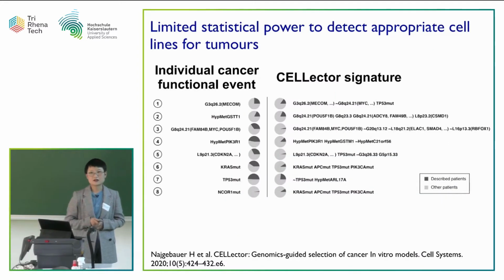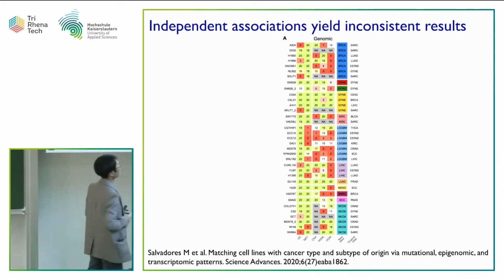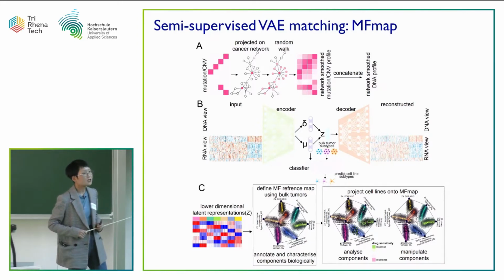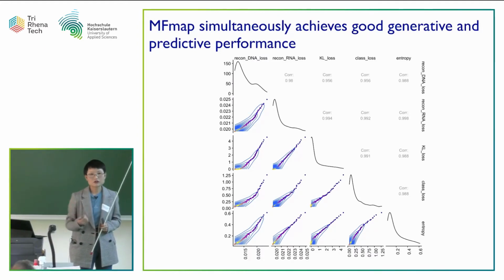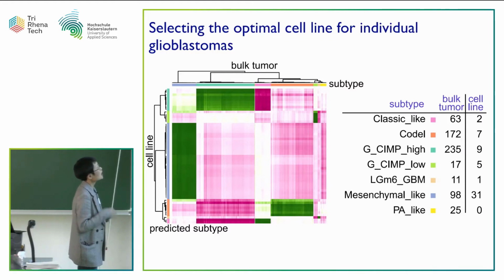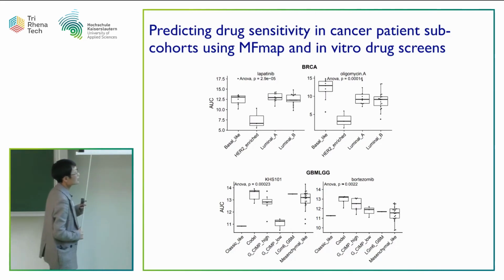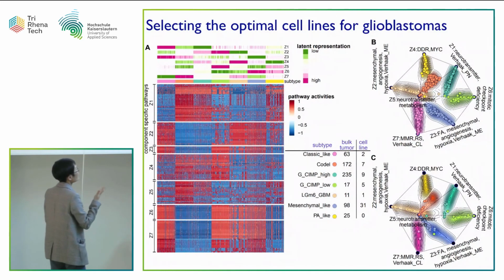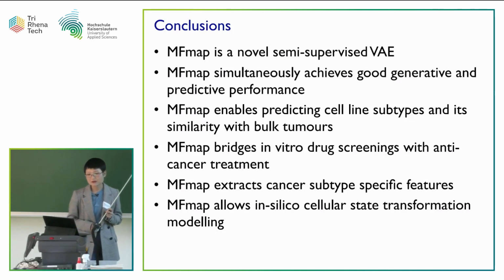UR-AI 2021 | MFmap: A semi-supervised generative model matching cell lines to cancer subtypes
Upper-Rhine Artificial Intelligence Symposium 2021
Artificial Intelligence - Application in life sciences and beyond

Speech:
MFmap: A semi-supervised generative model matching cell lines to cancer subtypes
Xiaoxiao Zhang

The international Upper-Rhine Artificial Intelligence Symposium organised by the TriRhenaTech alliance in cooperation with Hochschule Kaiserslautern held on Wednesday, 27th October, 2021 in Kaiserslautern, Germany focuses on AI research and its application in industry, medicine and mobility. The conference motto in 2021 was „Artificial Intelligence: application in life sciences and beyond“.